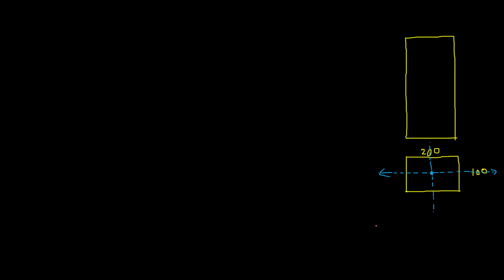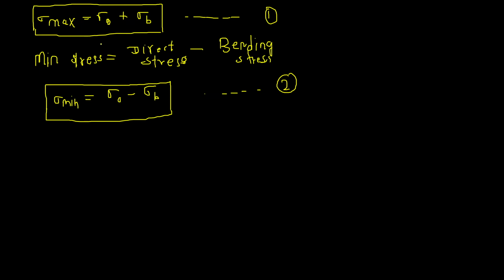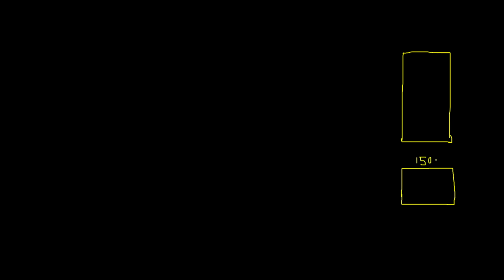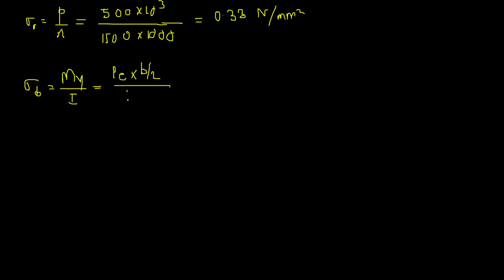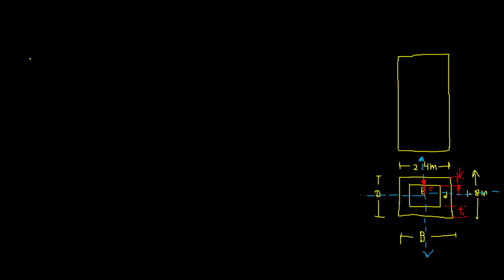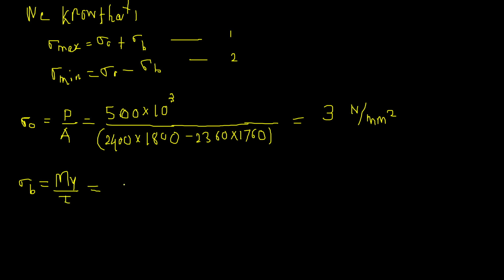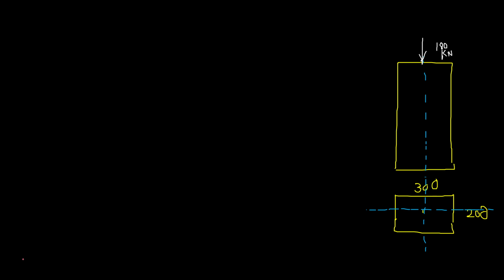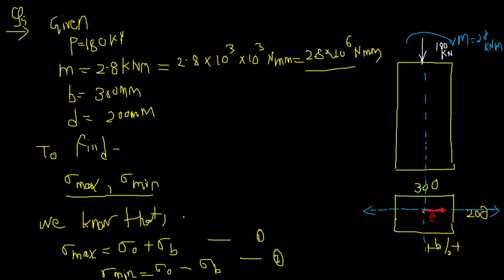Extra numericals on TOS